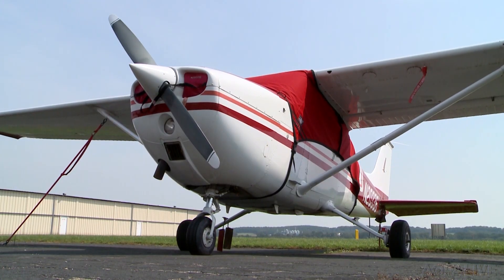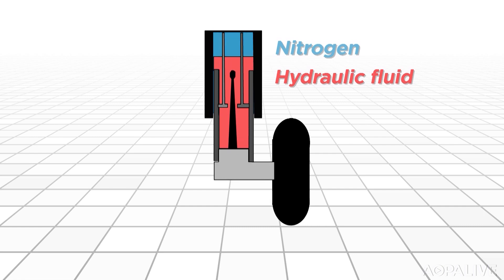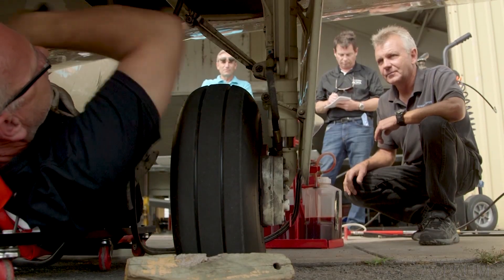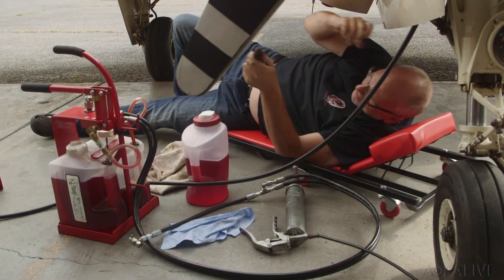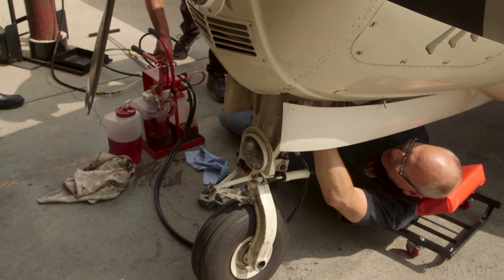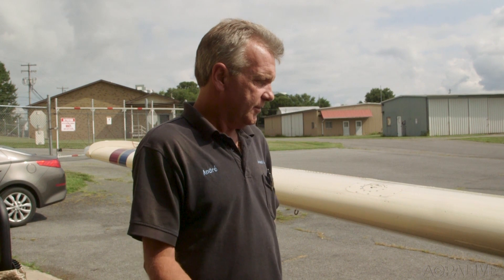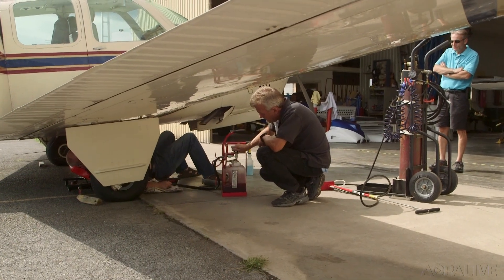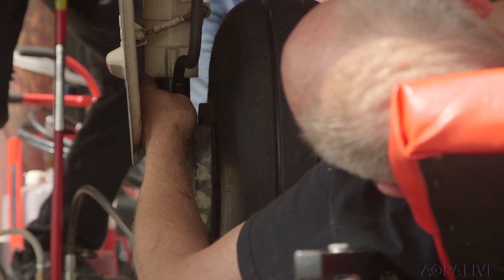Oleo strut maintenance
Oleo struts are designed for long life and smooth landings. We have some tips on how to extend the life of your struts, and keep them trouble-free.